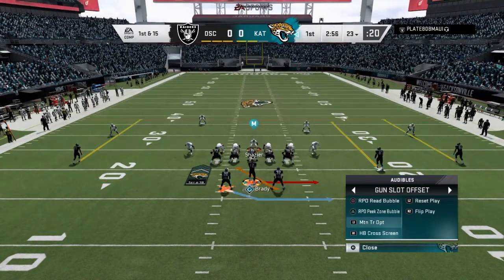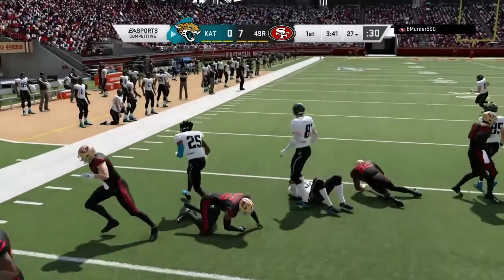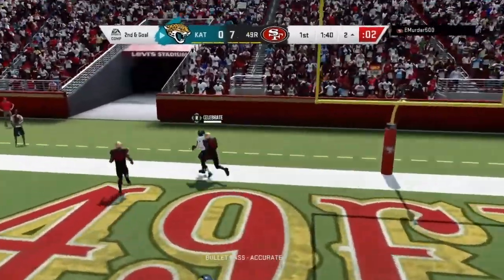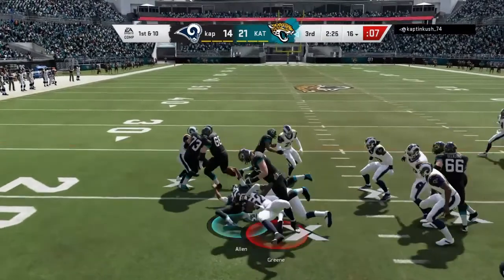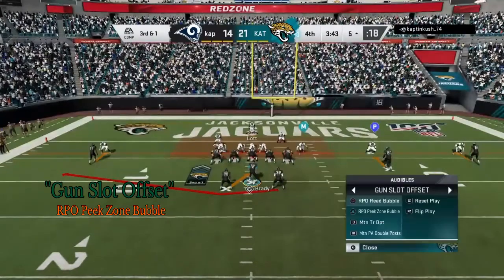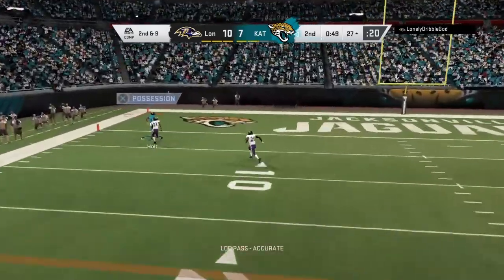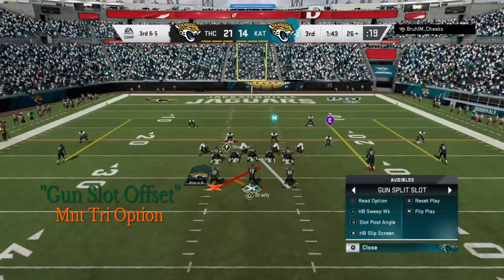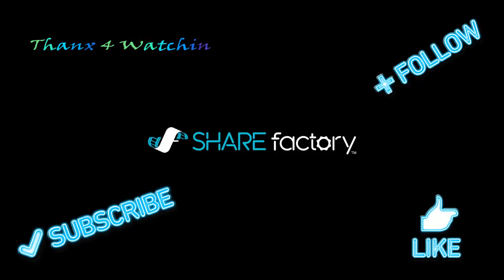Auto Motion Tactics Gun Split Slot & Gun Slot Offset / Madden 20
This is probably the last video of the M20 season with the RPOPeekZoneBubble & RPOReadBubble . Today we are covering the principles of using the auto motion plays. Be sure to check out the other 6 breakdowns of this scheme if you're new.

Audibles
              Gun Split Slot:
                Read Option
                HB Slip Screen
                HB Sweep Wk
                Slot Post Angle

               Gun Slot Offset:
               RPO Read Bubble
               PRO Peek Zone Bubble
               MTN Triple Option
               MTN Spot/ PA Dbl Post